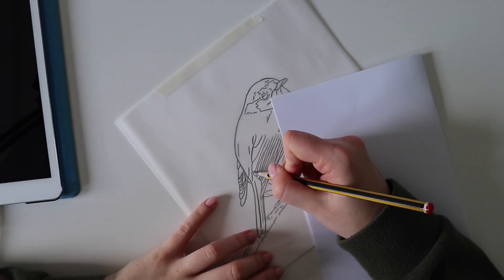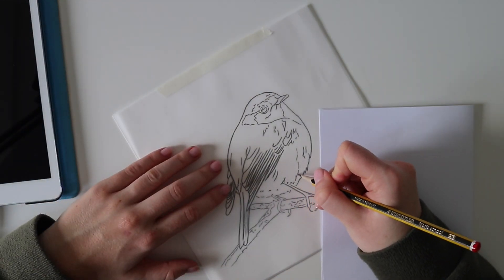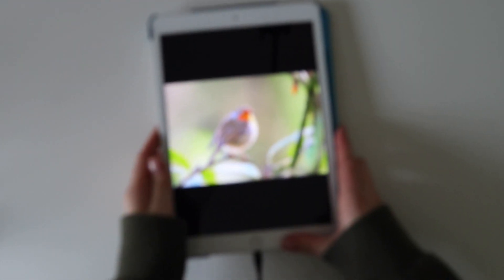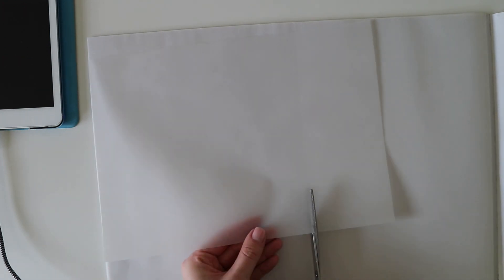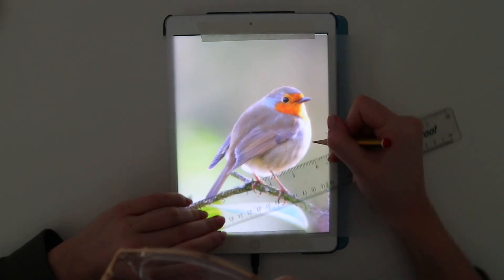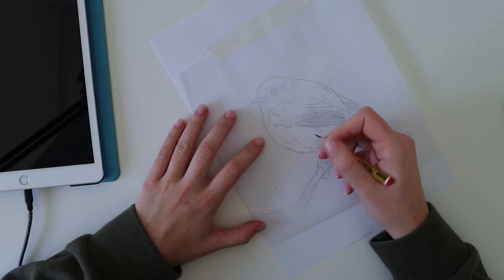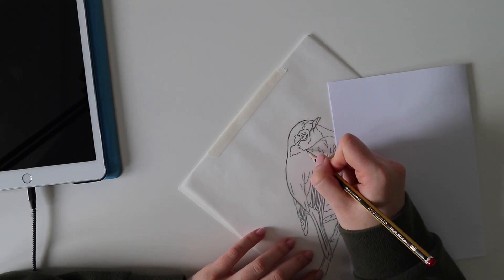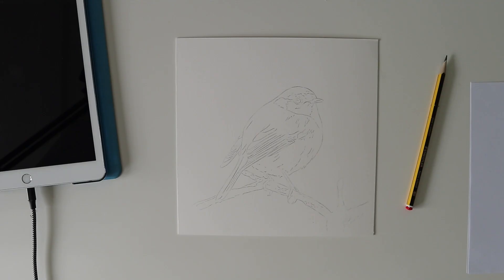How to Create Perfect Outlines Using the Tracing Paper Method | How to Draw Accurately Everytime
In this video I'll show you how to use tracing paper to create perfect, accurate outlines from your reference photo every time. Tracing paper is just one of the many tools available to artists of all skill levels and can provide quicker and more effective results than free-hand drawing.

If you're drawing a larger-scale piece of artwork, I recommend working in sections and piecing the sections together at the end like a big jigsaw.

I hope that you enjoy this video and that it's helpful to you, all resources will be listed below.

Pencils:

I recommend a soft, bold pencil that will give you a nice strong outline such as the Staedtler HB2 pencil. Just make sure whatever pencil you use applies quite dark without having to press on really hard.

Tracing Paper:

Any tracing paper will do, I get my A3 pads from Hobbycraft in the UK